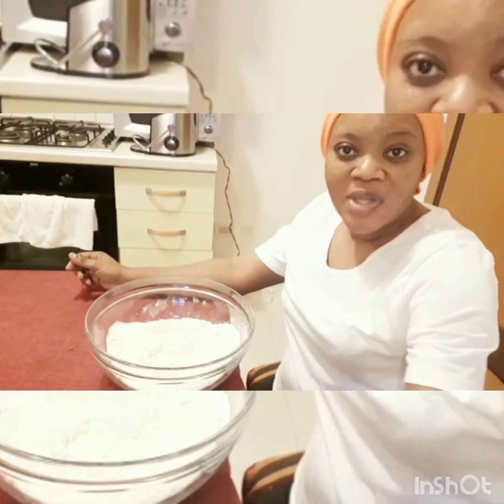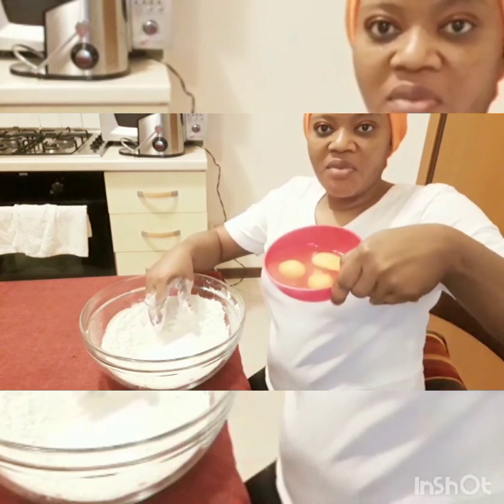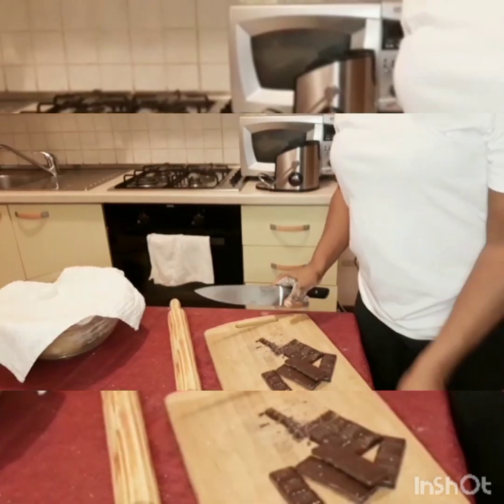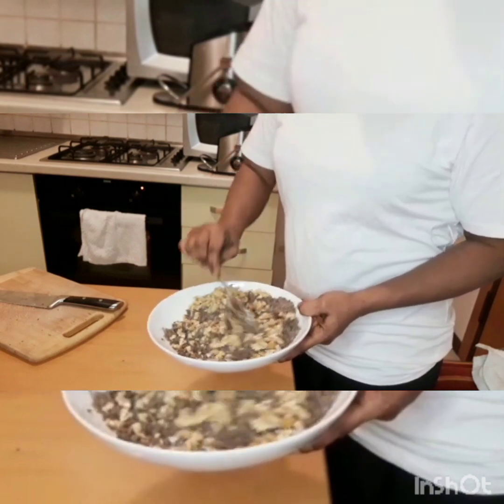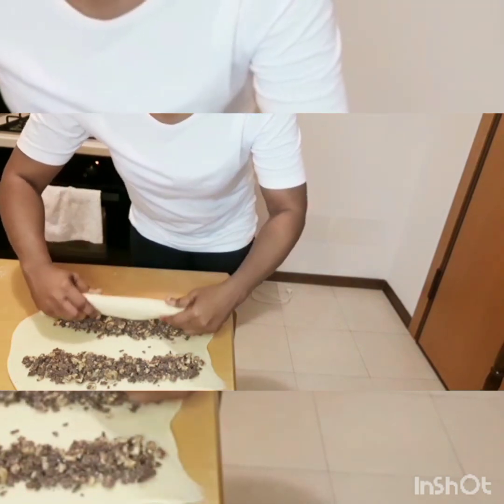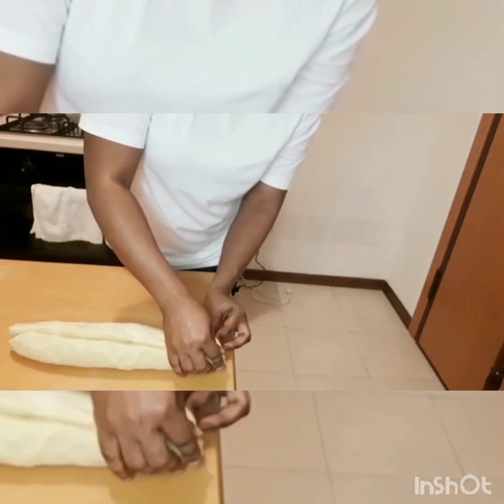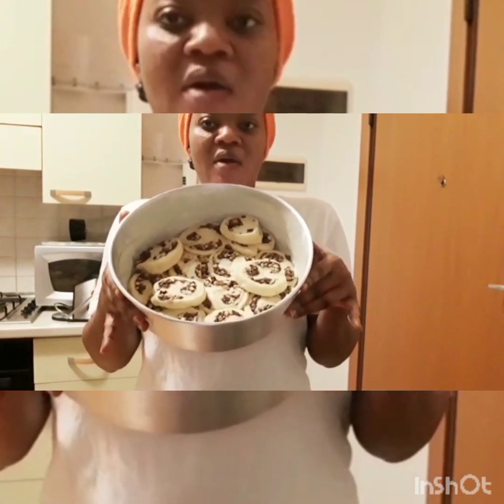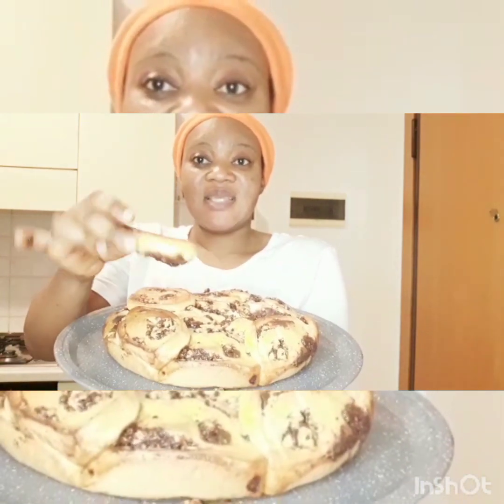try out this sweet bread recipe with just few ingredients 😋